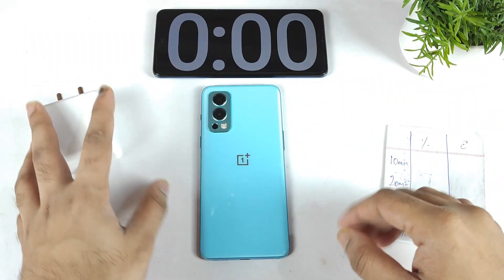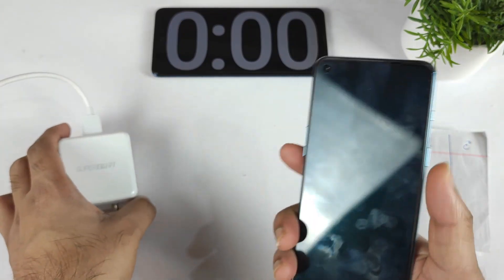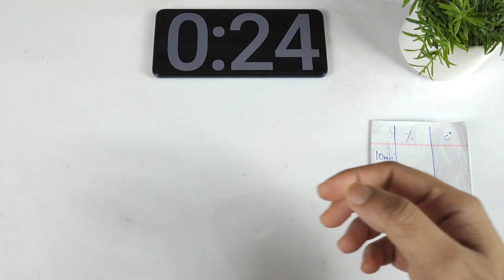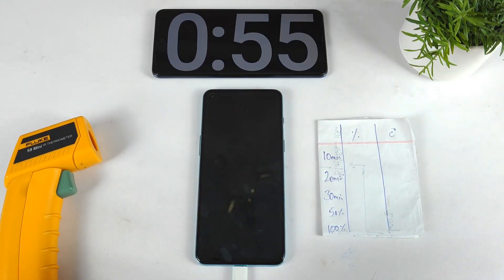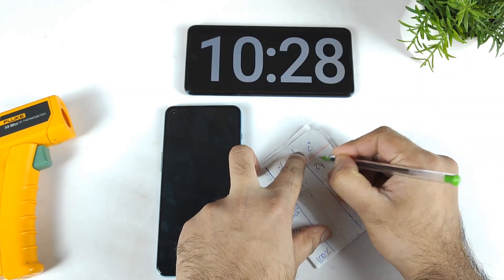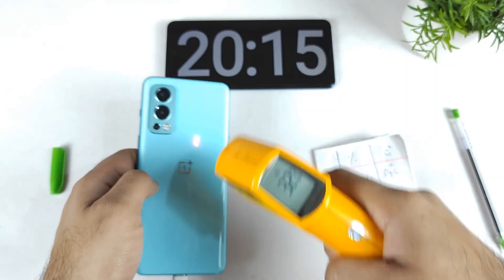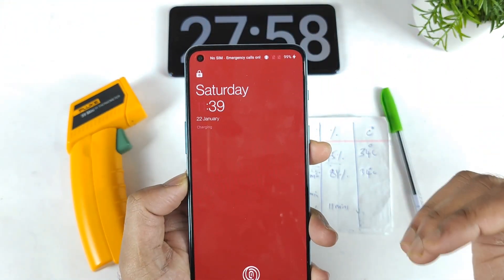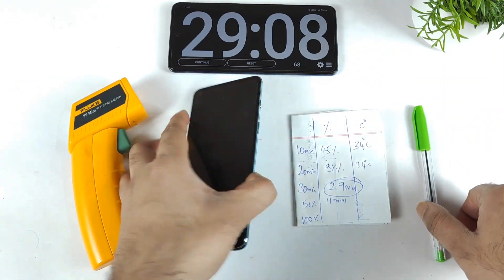OnePlus Nord 2 Charging Test Using 65w Realme SuperDart Charger 🤔🔥🔥🔥